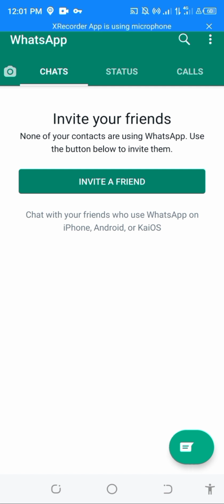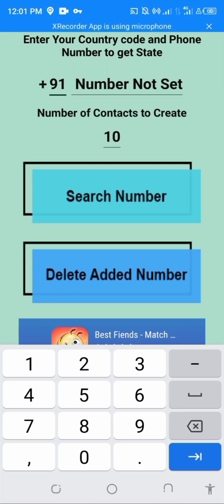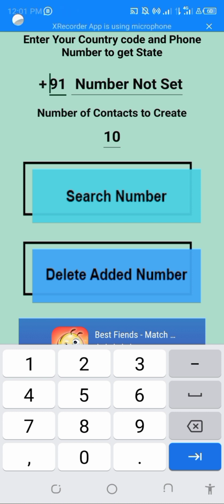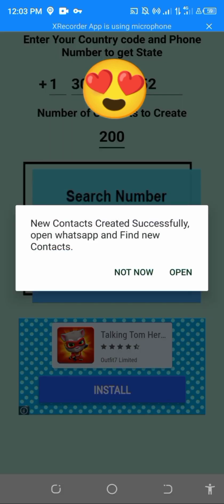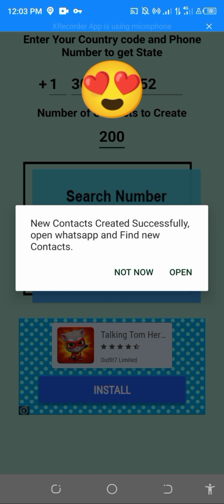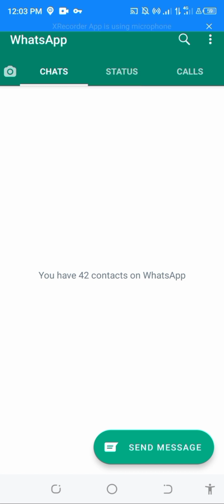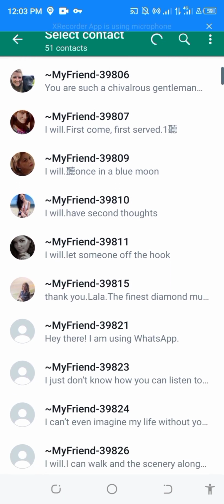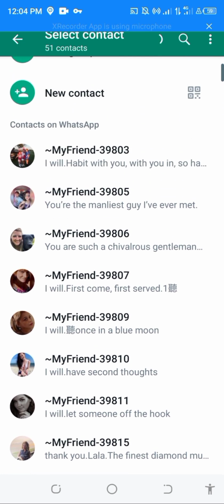HOW TO GENERATE RANDOM PHONE NUMBERS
HOW TO GENERATE RANDOM PHONE NUMBERS FOR FREE